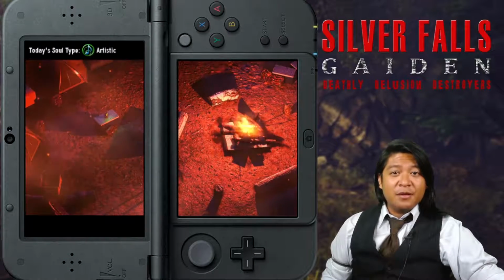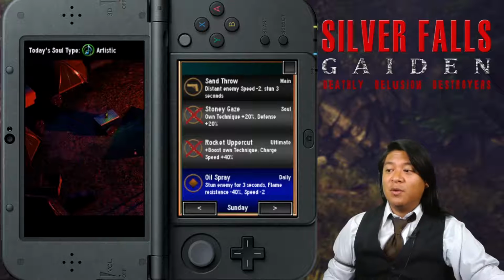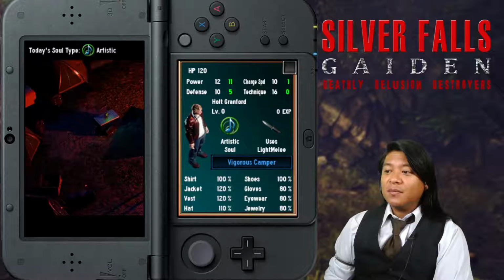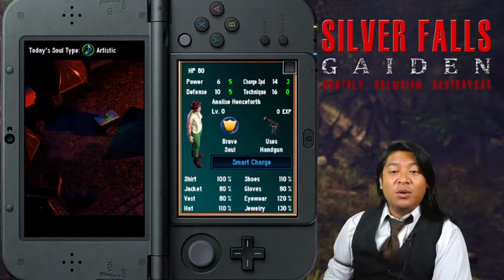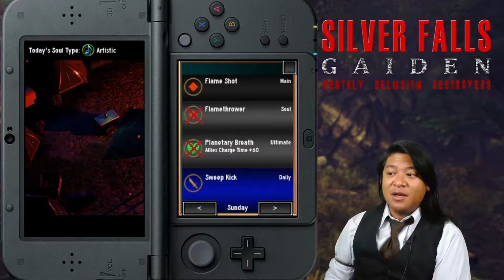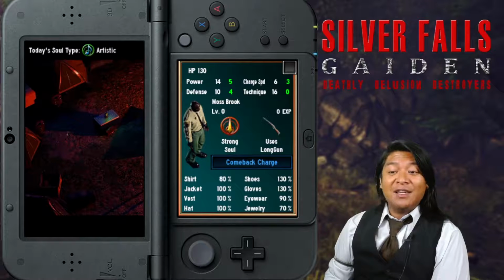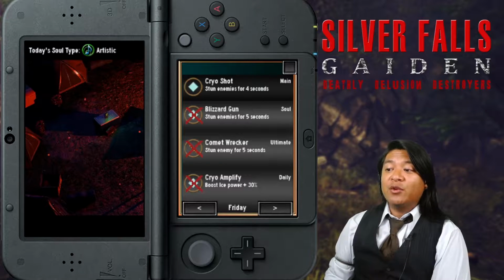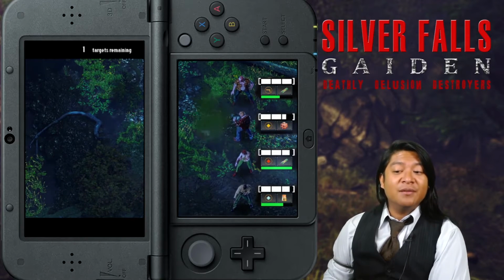Silver Falls Gaiden DDD Character Analysis | Holt, Analise, Moss from 3 Down Stars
Close look at Holt, Analise, and Moss from 3 Down Stars as playable characters in Gaiden Deathly Delusion Destroyers. The series' first Battle RPG has massive combat depth and dozens of playable characters.

Silver Falls Deathly Delusion Destroyers and Ruby River launch March 9 on Nintendo 3DS eShop in NA. $16.99 USD.

Silver Falls game series on Nintendo consoles.

White Inside Its Umbra
3 Down Stars
Undertakers
Gaiden
Guardians and Metal Exterminators
Ghoul Busters
Vicarious Brothers
3 Down Stars
Undertakers
Episode Prelude